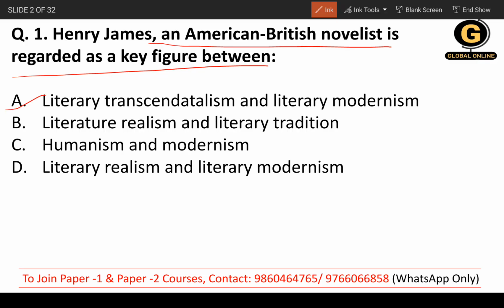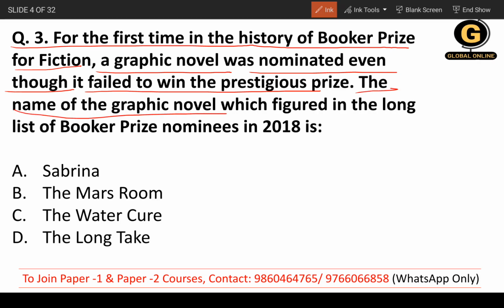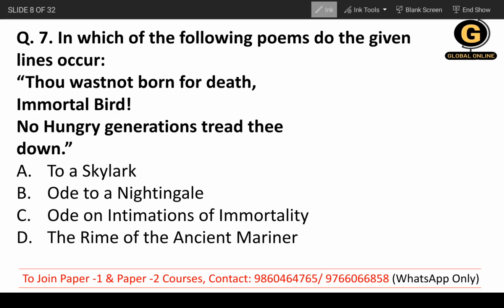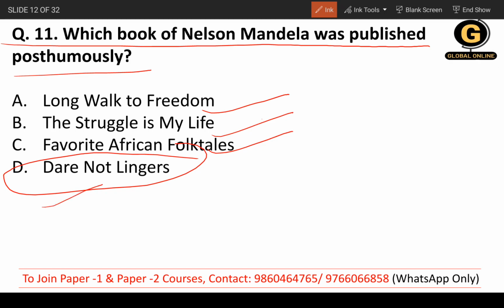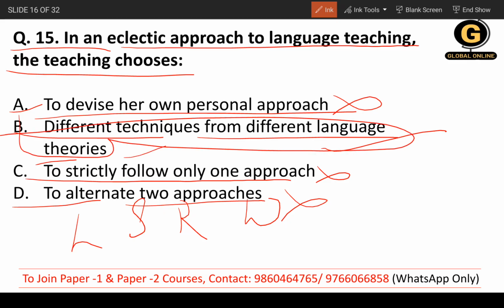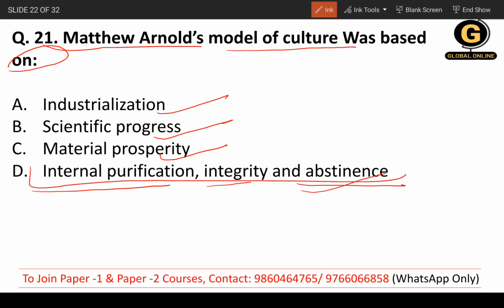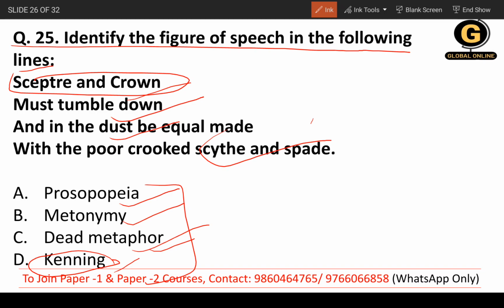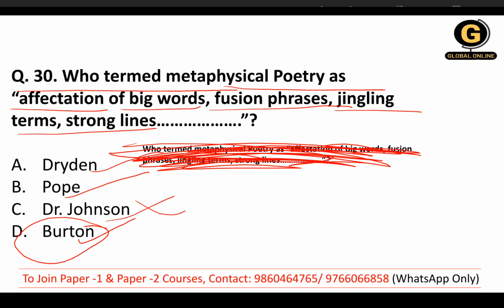English Literature for Maharashtra SET 2024|Maharashtra SET Sep 2021 (Booklet A)|PYQs Full Revision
Join our comprehensive lecture series for a thorough revision of the Maharashtra State Eligibility Test (SET) September 2021 Paper (Booklet A). Our expert instructors will guide you through key topics, provide valuable insights, and equip you with effective strategies to excel in your upcoming exam. Don't miss this opportunity to enhance your understanding and boost your confidence for success in the SET examination.

Online Courses available on Global Online app:

           1.UGC NET ECONOMICS
           2.UGC NET COMMERCE
⏩ KSET
⏩ APSET
⏩ MHSET Chemistry
⏩ MHSET Economics
⏩ MHSET Commerce
⏩ MHSET Management
⏩ TNSET Paper 1
⏩ TNSET Chemistry
⏩ TNSET Economics
⏩ TNSET Commerce
⏩ TNSET Management

Follow us on :